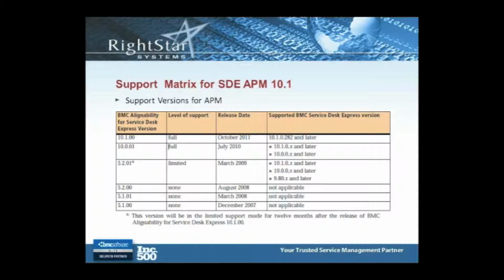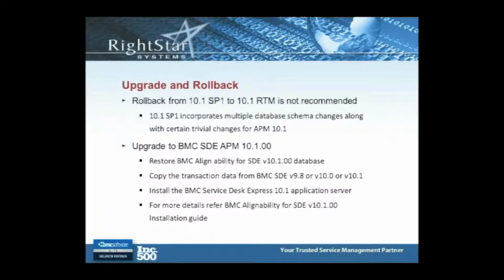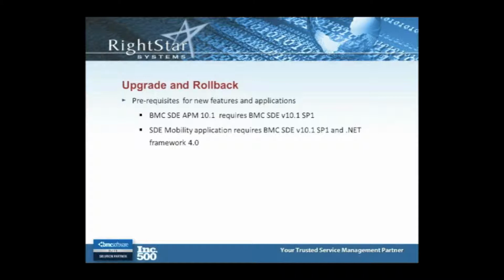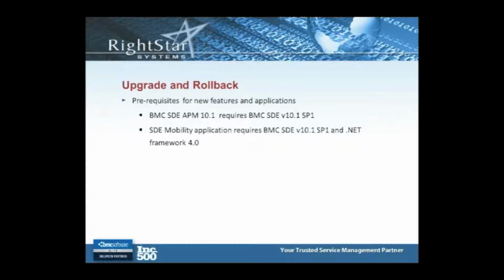What's New in BMC Alignability v10.1, Part 3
Overview of new features in BMC Alignability version 10.1